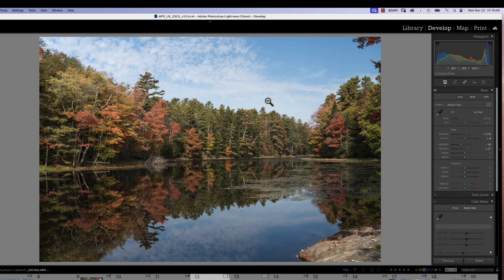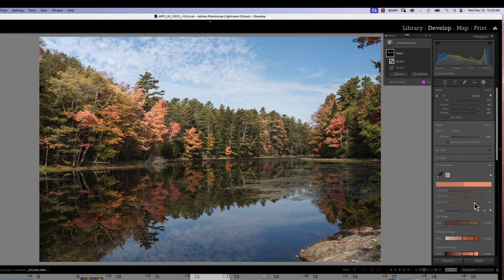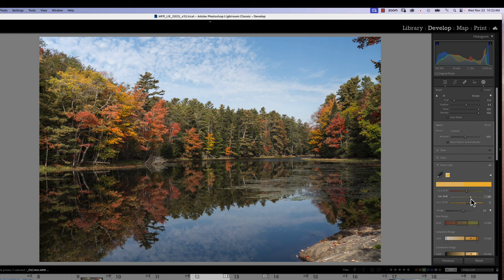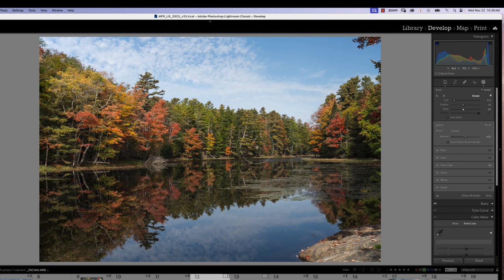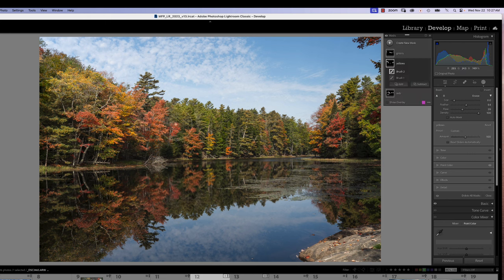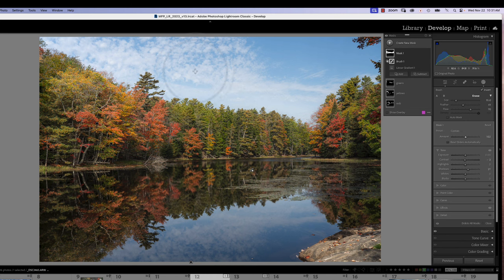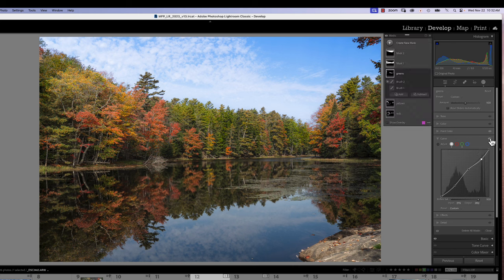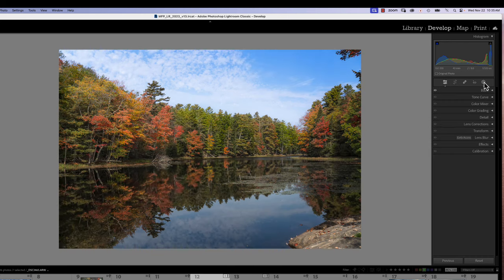Thinking outside the Mask: Applying Artistic Effects with Lightroom Masks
In today's session I show how we can use Lightroom masking and the tools available to use to specifically modify color and tonality to specific areas of our photograph.  We can also easily apply artistic effects to our photograph using these same masking tools.